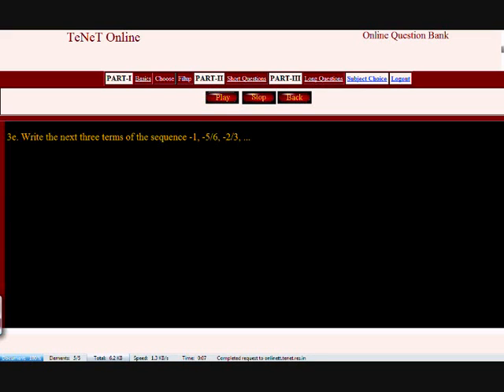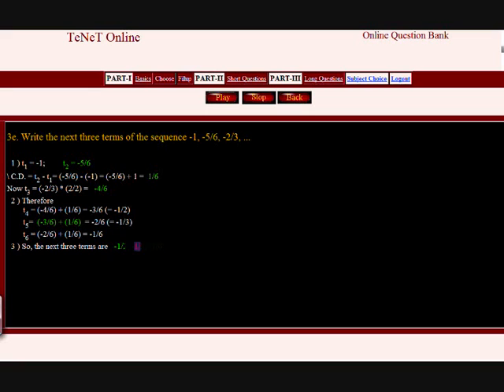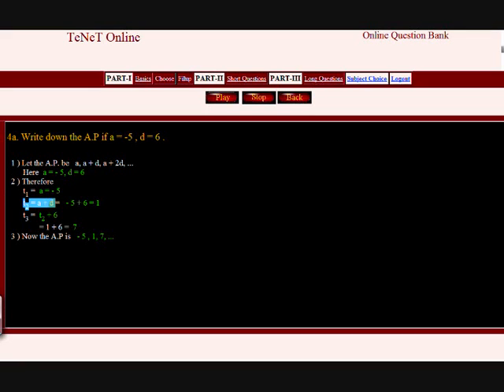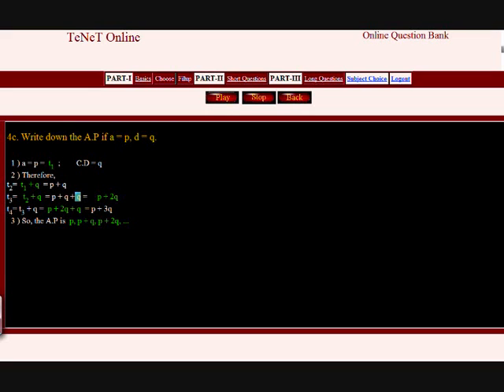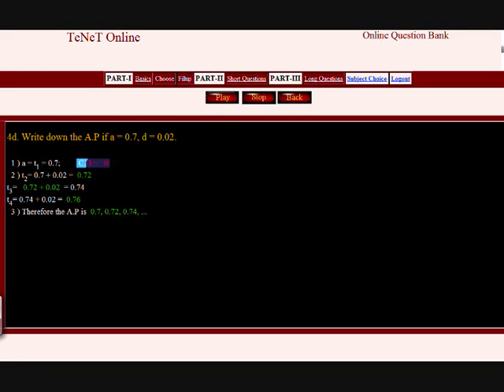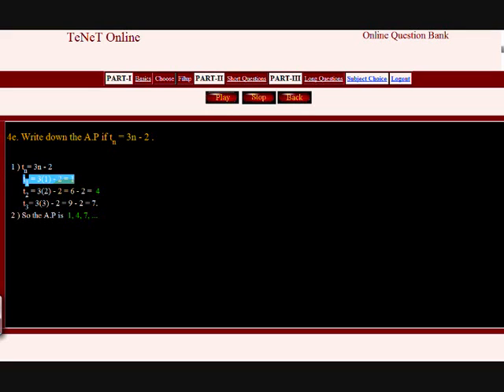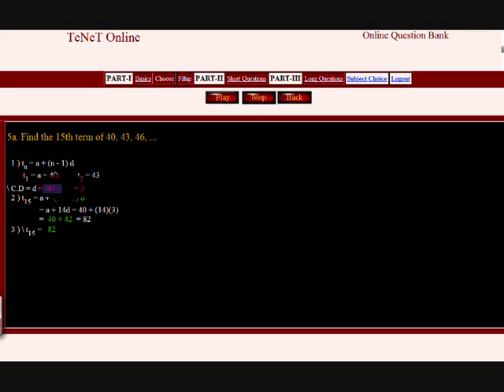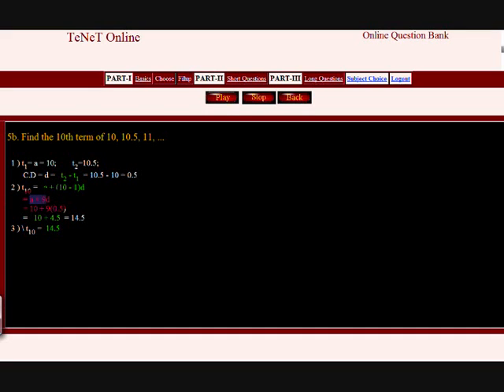Arithmetic Progression - short question 3